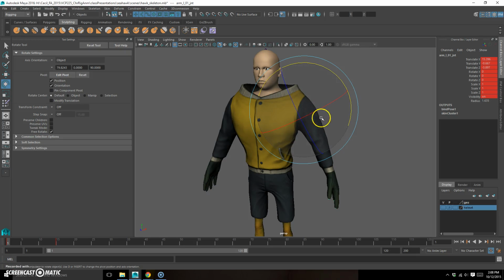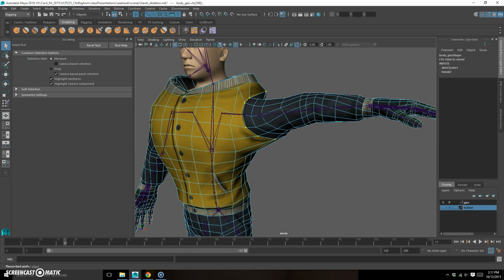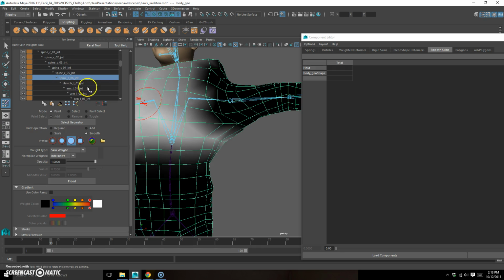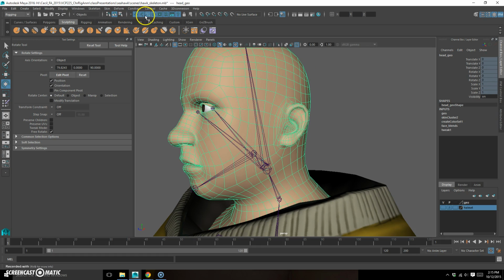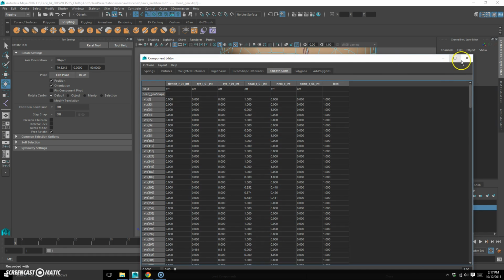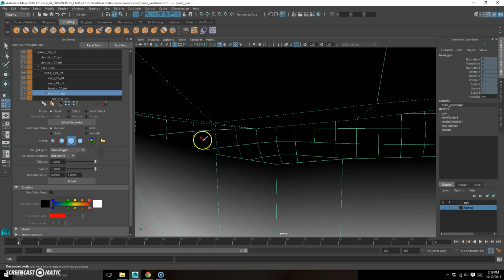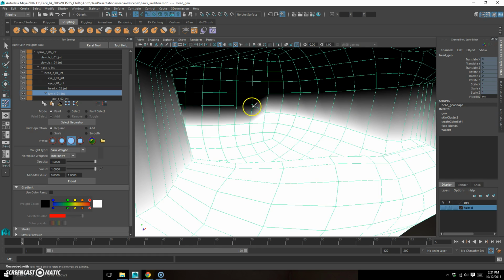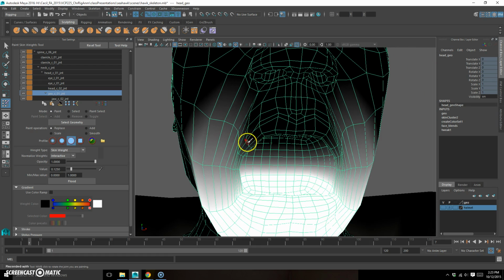Weight Painting Tutorial 02